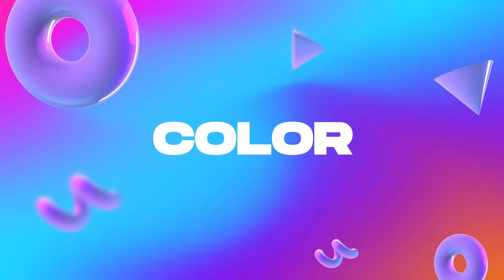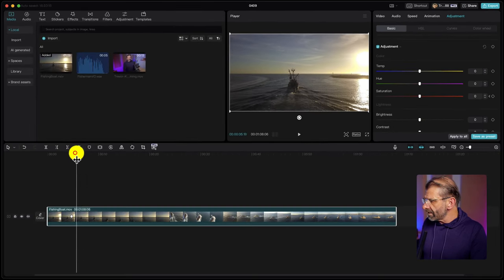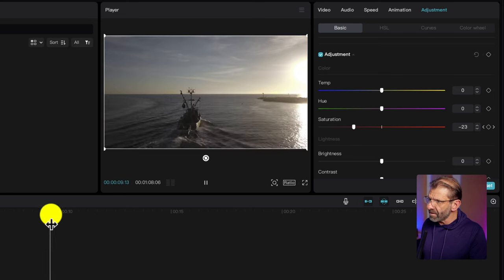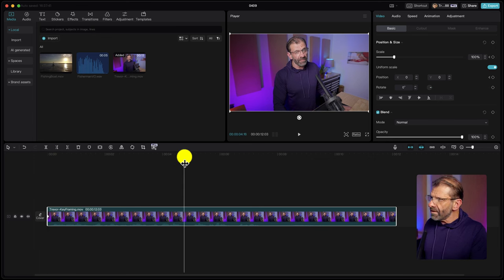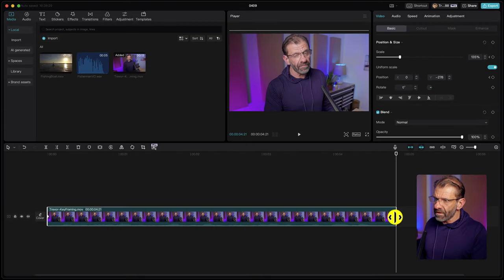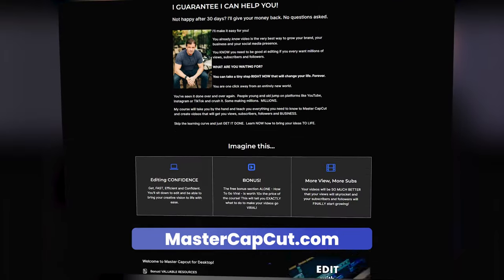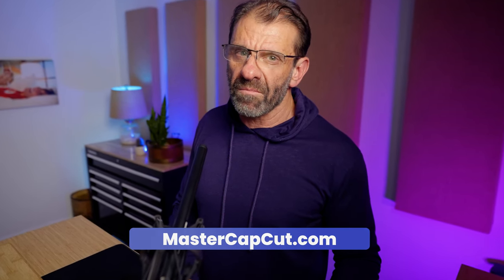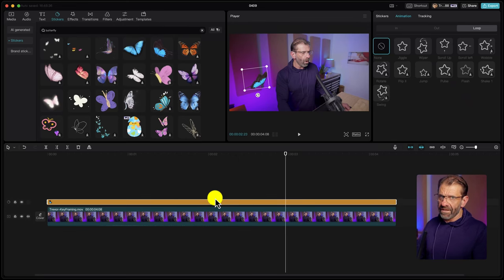How To Keyframe Like A Pro in CapCut PC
Let me show you how to keyframe like a pro in CapCut PC! Keyframes are the very foundation of all motion graphics animation.  They are used in virtually every motion graphics and editing program - from Adobe After Effects to Davinci Resolve, Final Cut Pro, Adobe Premiere Pro - and even CapCut.  What I teach you here applies to nearly all motion graphics and editing programs, so pay attention, no matter what app you’re using!